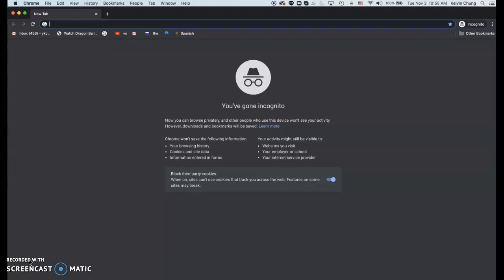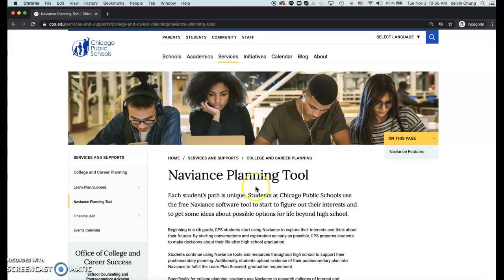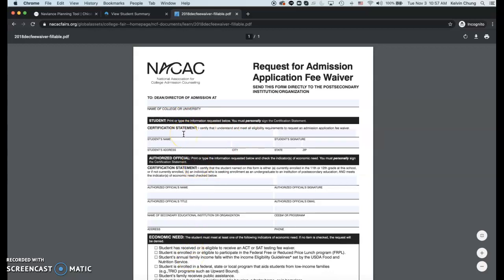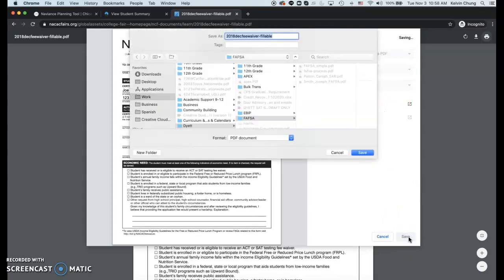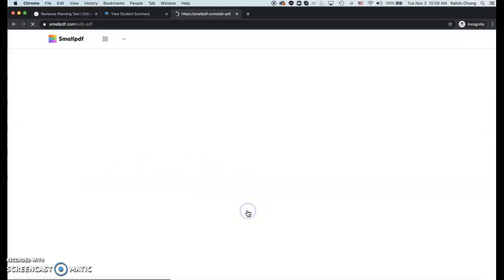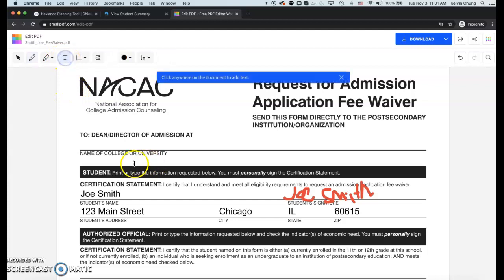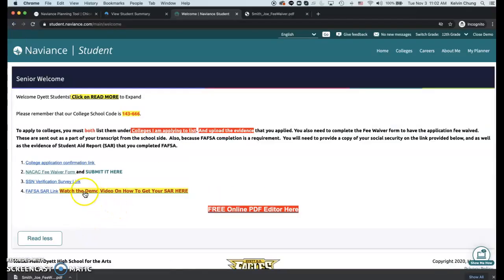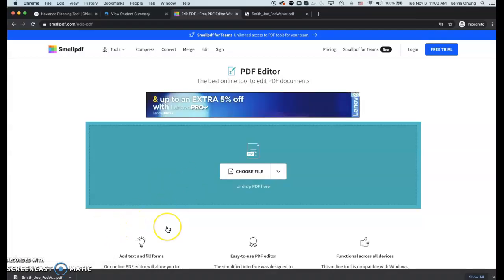How to use PDF Editor (Fee Waiver PDF Edit)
This is a demo on how to use the Free PDF tool online.  I used the NACAC Fee Waiver that our students are required to fill out as a demo to show how they can revise the document, how to save it and where to upload it on Naviance.